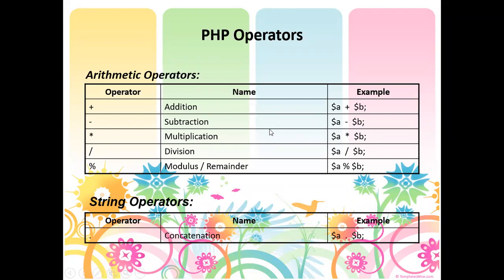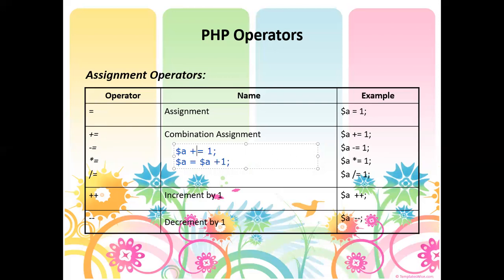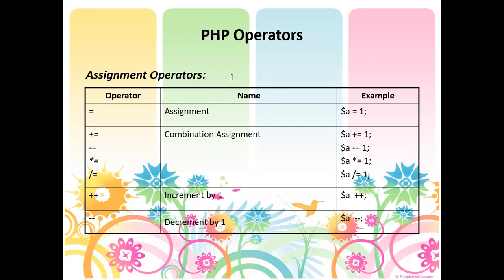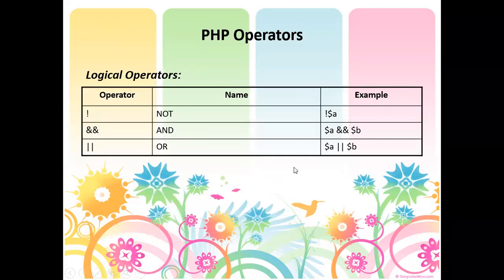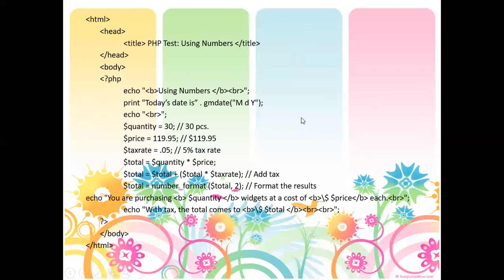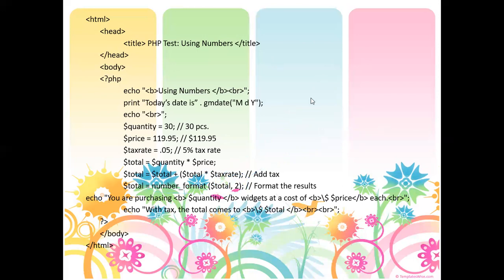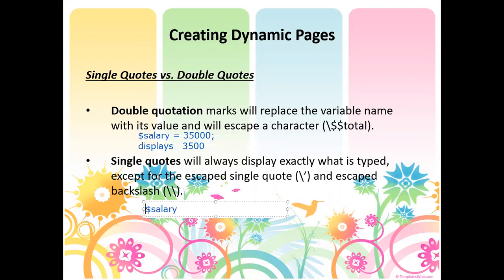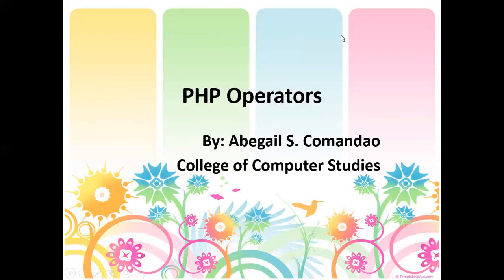PHP Operators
Do you want to learn about PHP Operators? Then watch this video about PHP Arithmetic, Assignment, Comparison and Logical Operators.